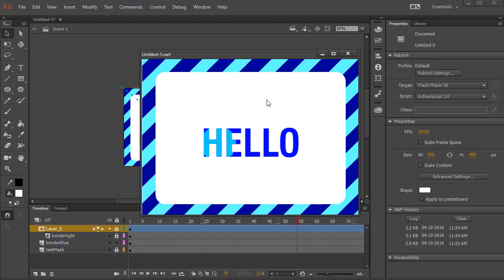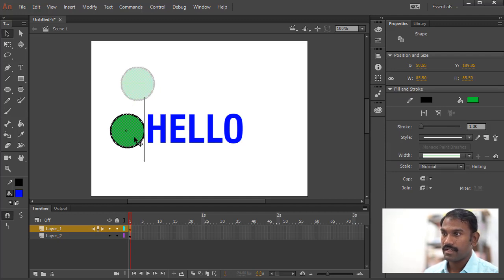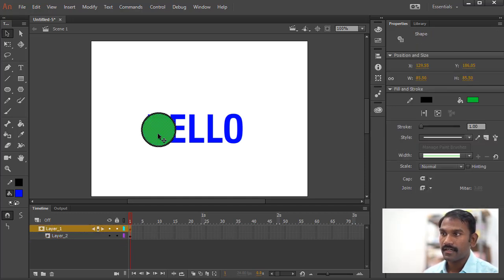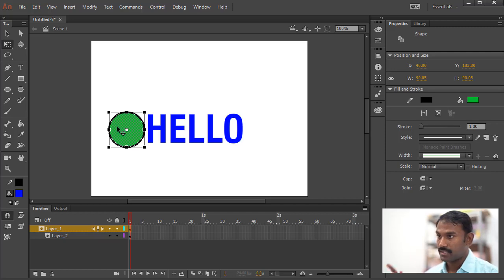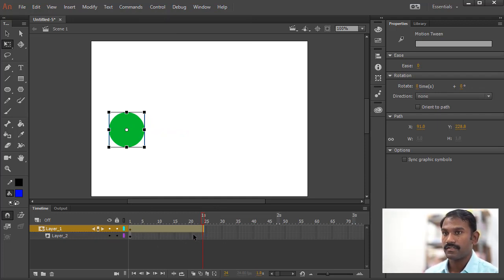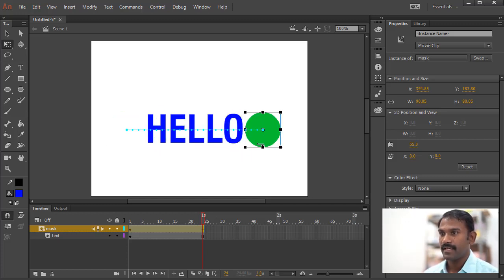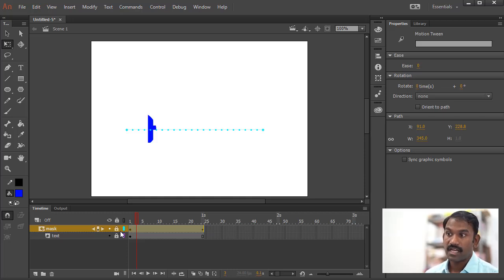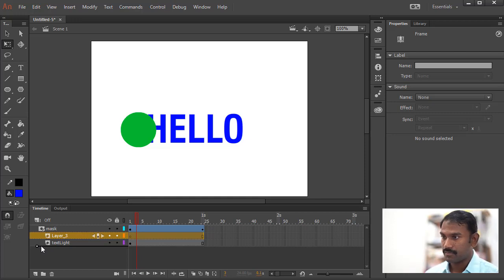Masking in Animate/Flash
How to mask objects to create cool effects.